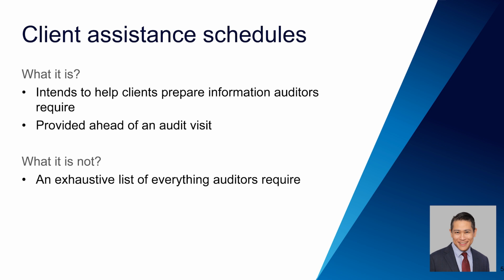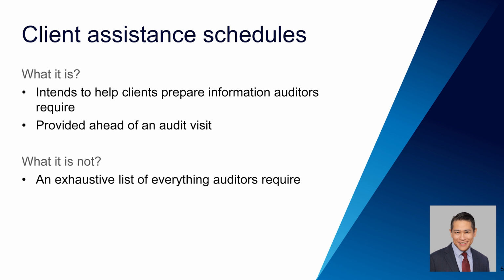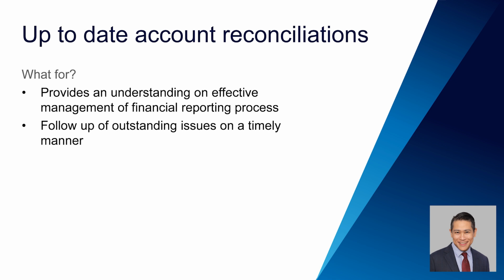Preparing for a Financial Statement Audit